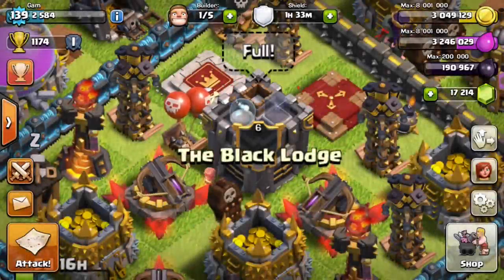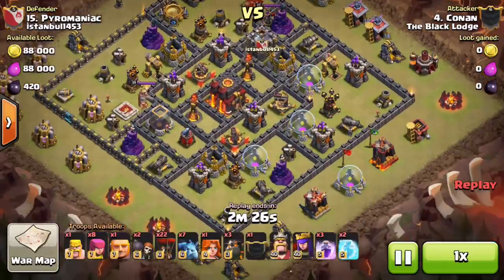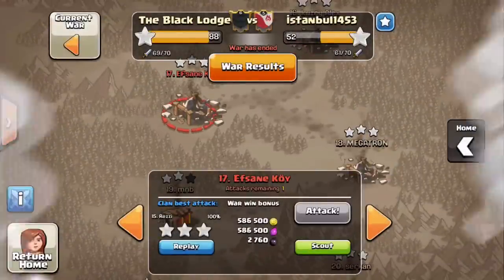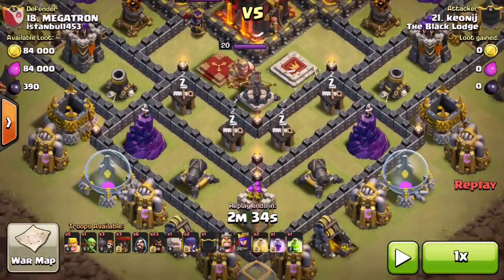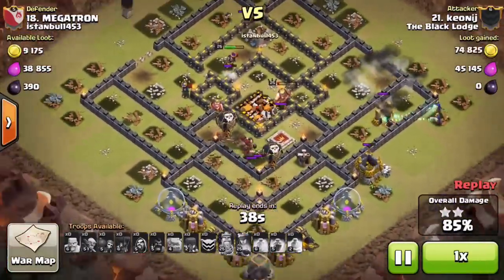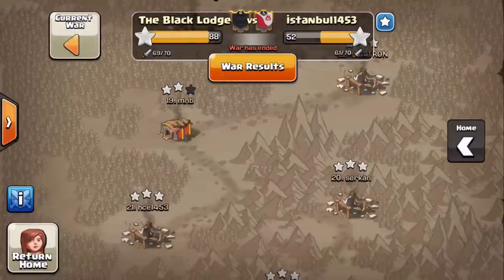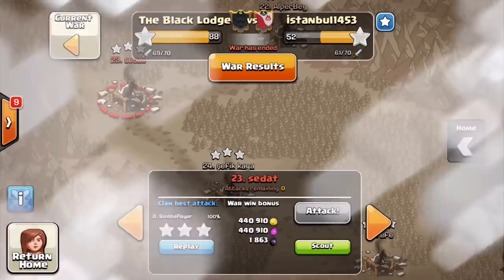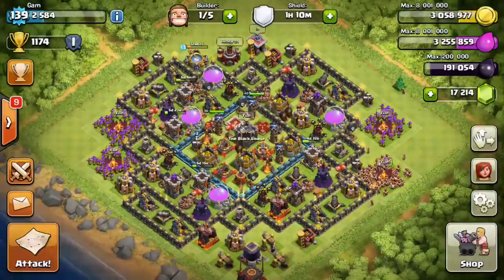War #122 | The Black Lodge vs. istanbul1451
Current War Record : 115 W | 0 D | 7 L

Welcome to the channel! I'll be posting these for almost every war and a few other videos when I find inspiration!

I'm not going to run any ads on these videos for now, so don't feel obligated to drop any likes or subs unless you really enjoy the content and want others to see it!

I'll try to answer any questions with a reply in the comments or a quick feature in the next video, so please ask away.